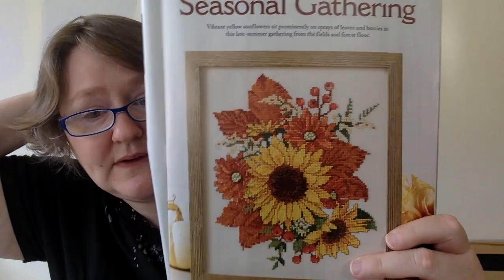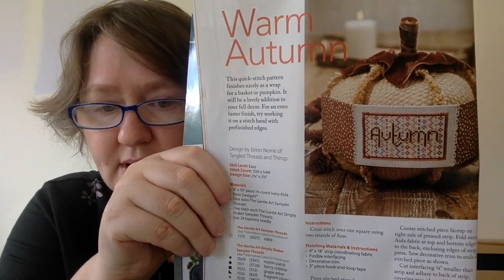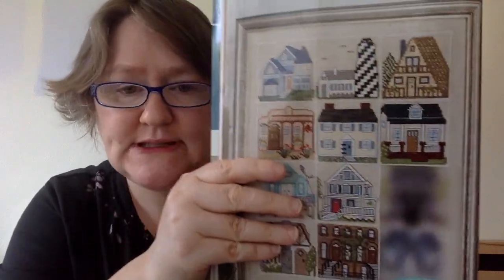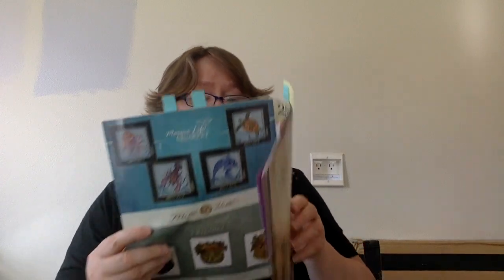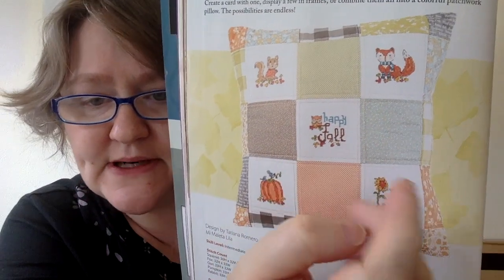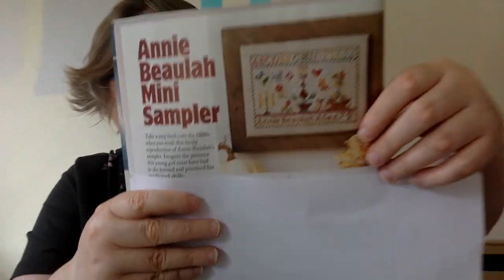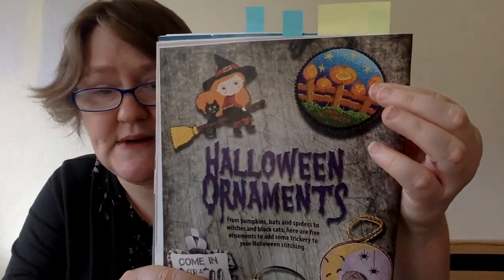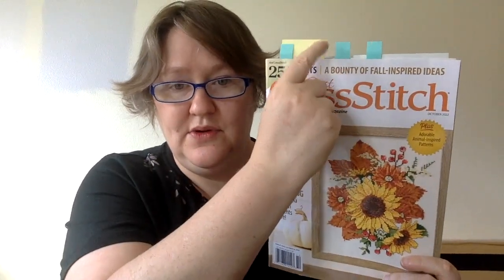Flip Through: Just Cross Stitch October 2022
garondesigner focus with @sunshinestitchers and @the614stitcher
August: Bent Creek
September: Glendon Place
October: The Cricket Collection
November: Twin Peak Primitives
December: Teresa Kogut